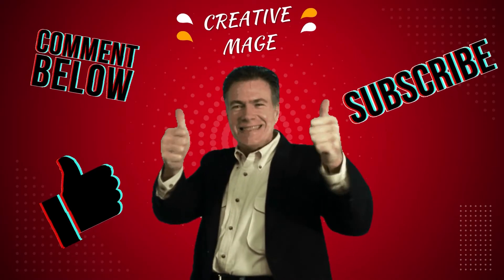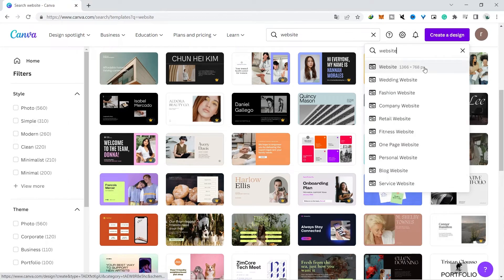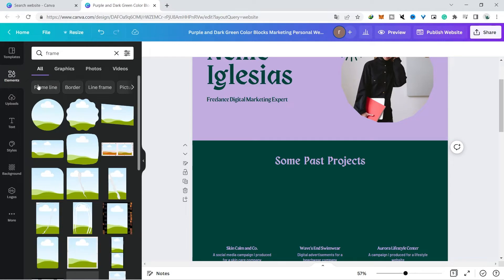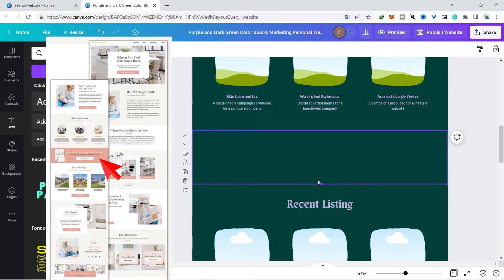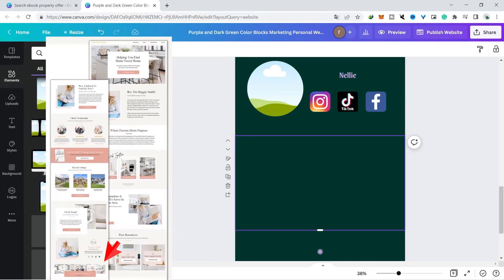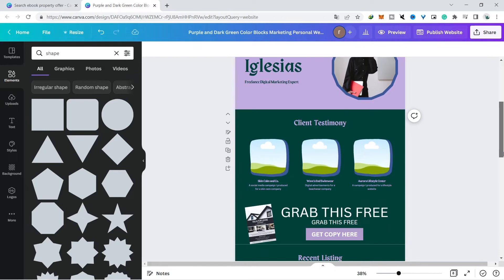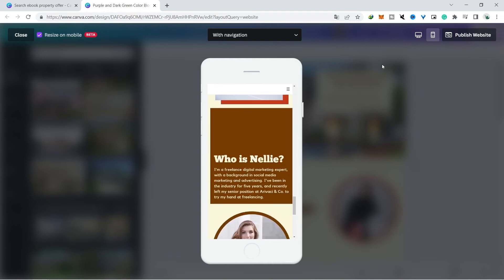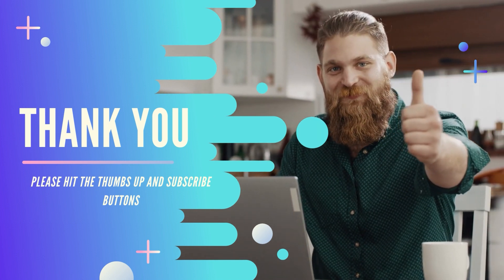selling websites on Etsy made it simple - canva website - selling on etsy !!!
Creative Mage
canva pro :

⏳ TIMESTAMPS:
00:00:00 - Intro
00:00:22 - website research
00:01:46 - open canva
00:02:06 - canva license agreement
00:02:40 - start designing website
00:03:49 - how to add photos and frames
00:04:09 - how to add new page
00:06:08 - how to make a good ebook
00:06:25 - how to add external links on our website
00:06:39 - how to add social media
00:08:16 - add elements that beautify the design and remove elements that are not needed
00:09:22 - give color to the website that you create
00:11:00 - Preview button to view our website on different devices
00:11:25 - how to share website template
00:11:53 - how to publish your website

Canva,Canva design,how to design a website,website design templates,how to design a website fast,how to design a website easily,design templates,is it necessary to have a website,what should a home page include,what is a call to action,how to have a call to action in a website,create a website with a free domain,buy a domain for a website,share a design on Canva